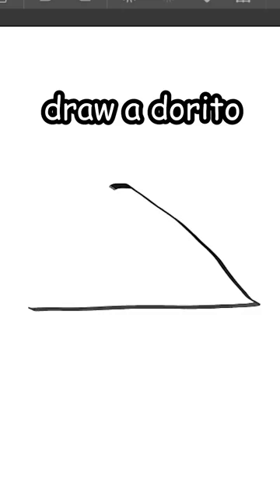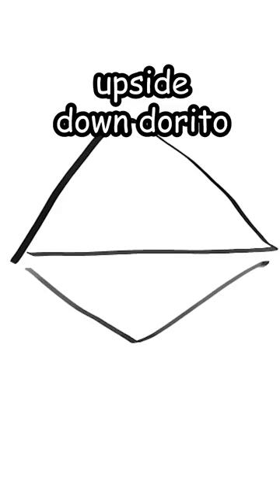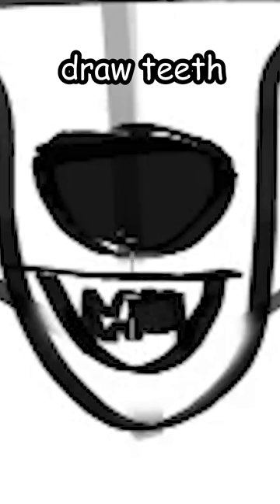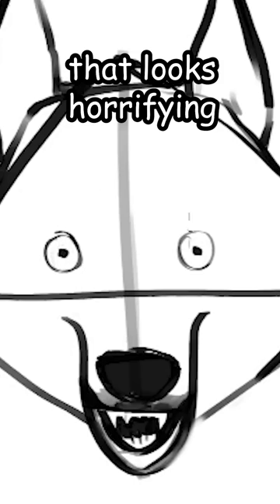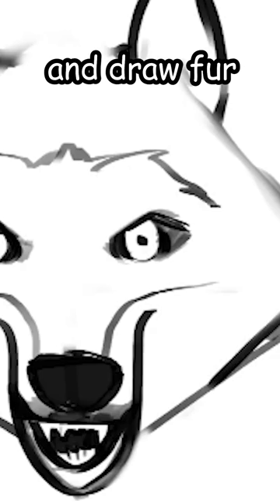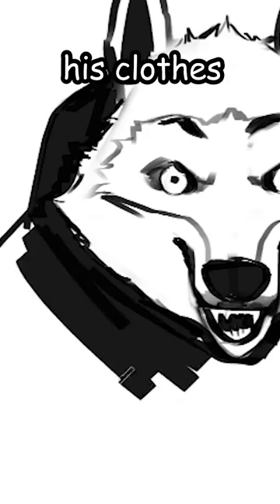how to draw ✨JUICY✨ wolf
how to draw juicy wolves,
how to draw wolves,
how to draw wolf,

Equipment:
tablet i use for drawing

my brushes
old pen content id: 1358977
new pen content id: 1702959
hair brush: 1868700